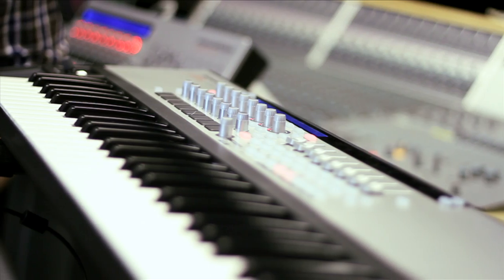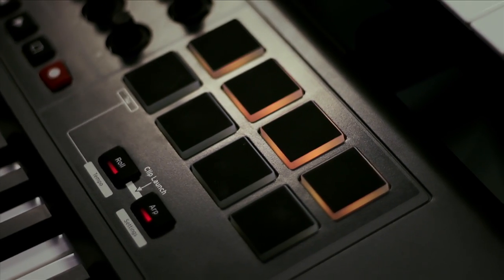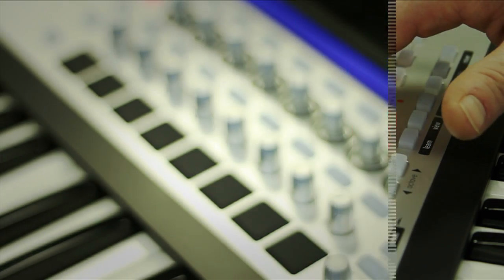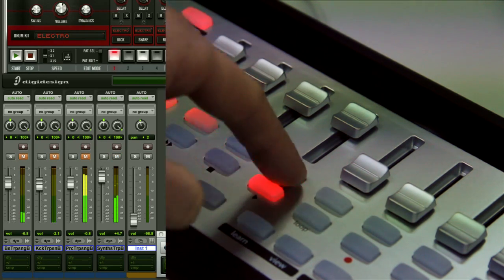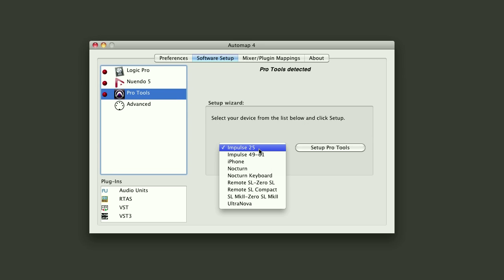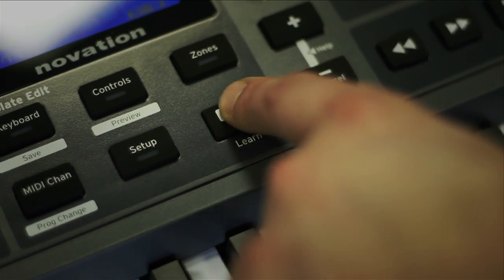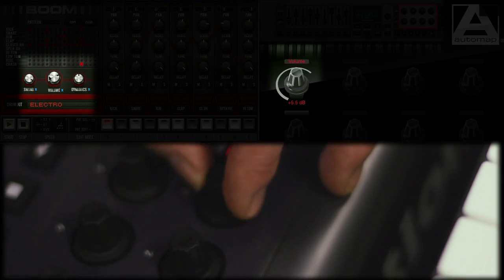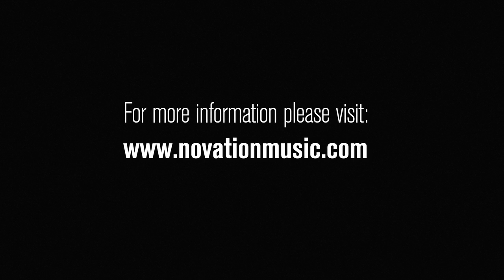Novation // SL MkII and Impulse Controlling Pro Tools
A brief look into the Novation SL MK II and Impulse Controllers with Pro Tools and Automap 4 including mixer, plugin and transport controls. For more information on the differences between the flagship SL MkII controller and the Impulse go to:

Many thanks to the University of West London Studios for allowing us to use their studios.